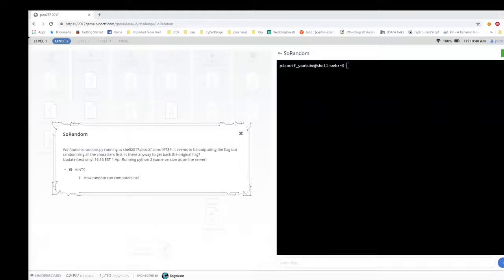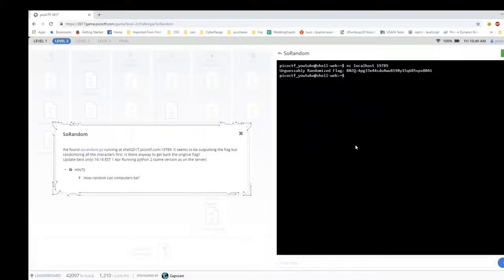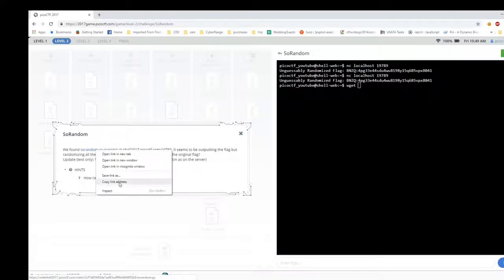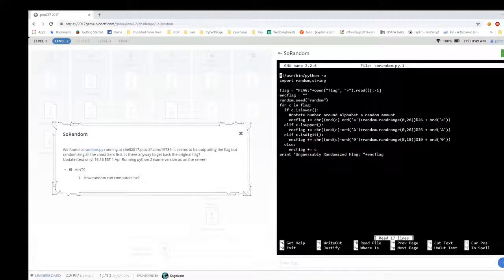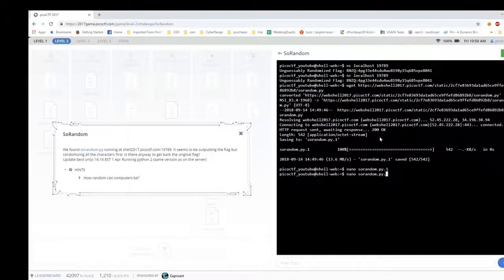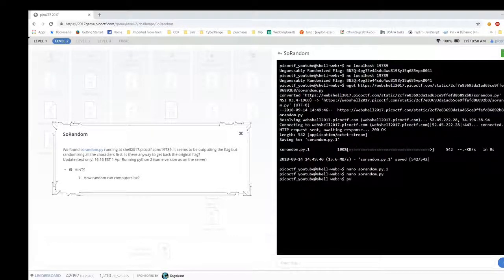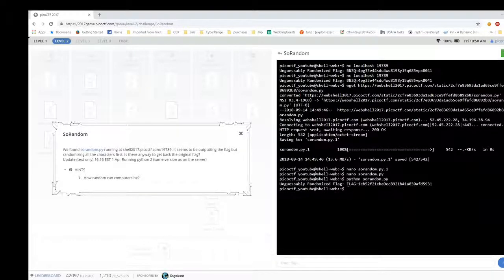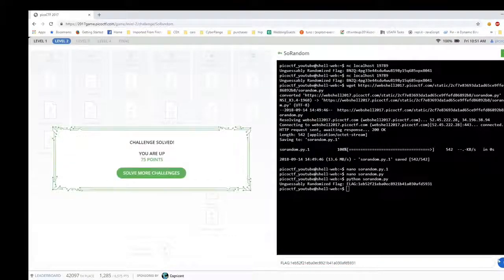pico2017 sorandom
fixed random number initialization Python